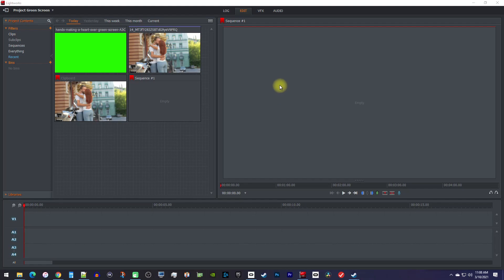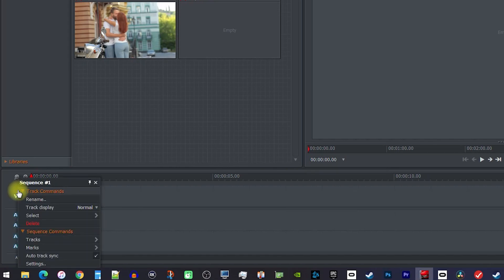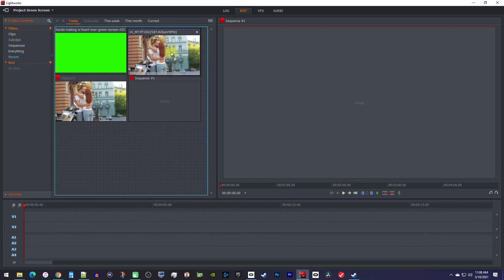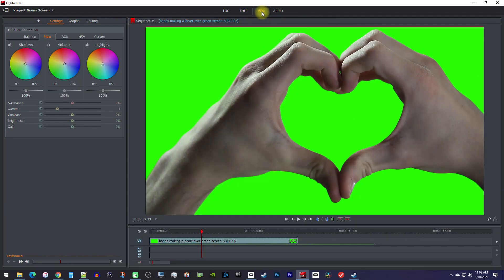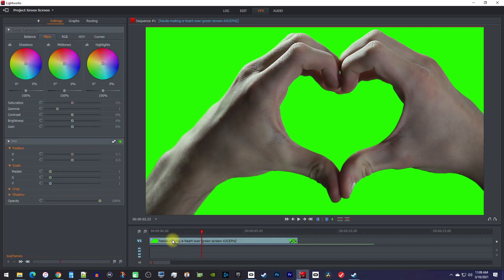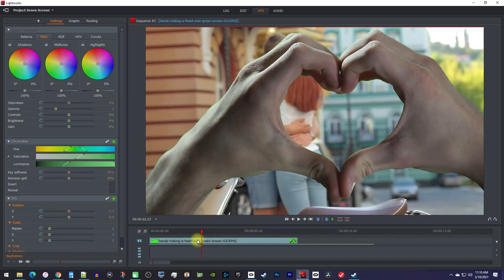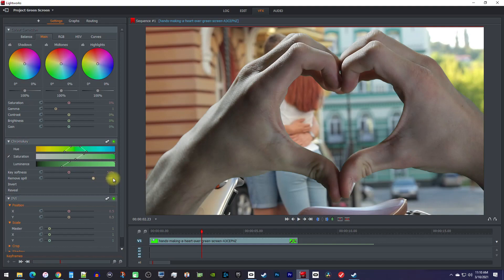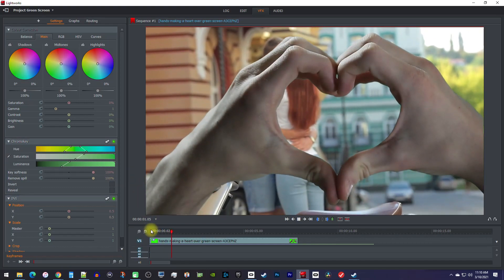Quick Green Screen Tutorial | Lightworks 2021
A tutorial on how to use green screen in Lightworks video editor 2021.  This will help you remove the green screen from footage.